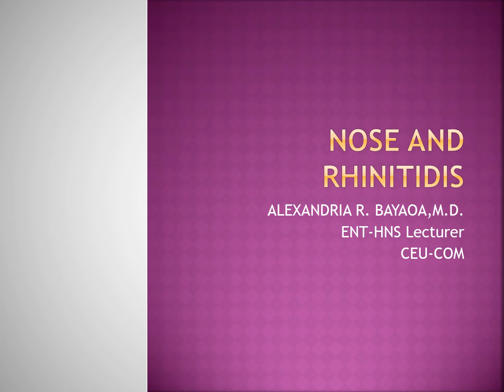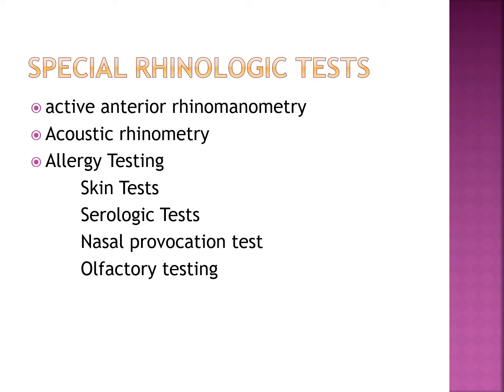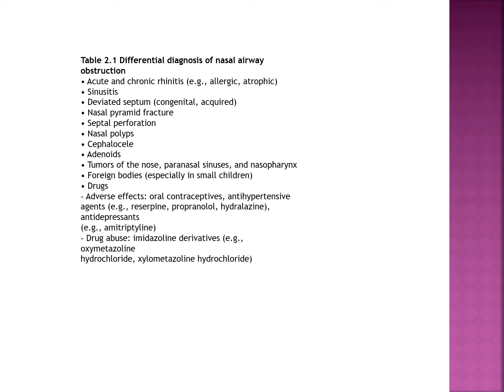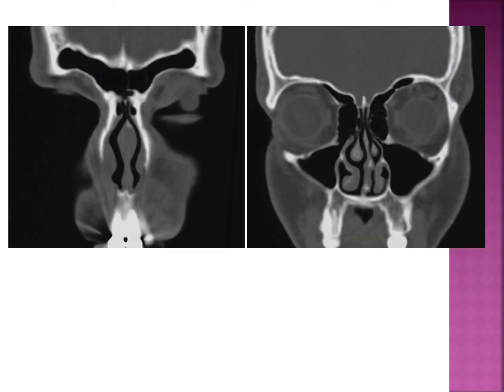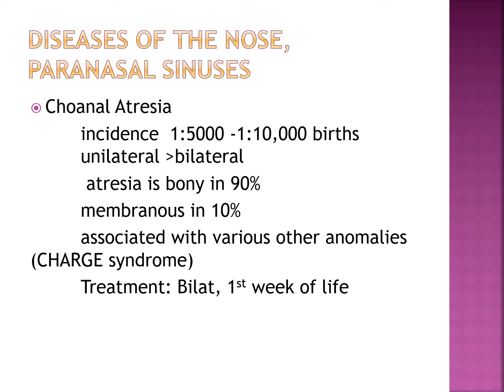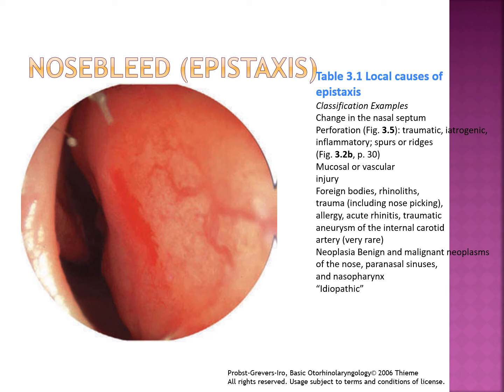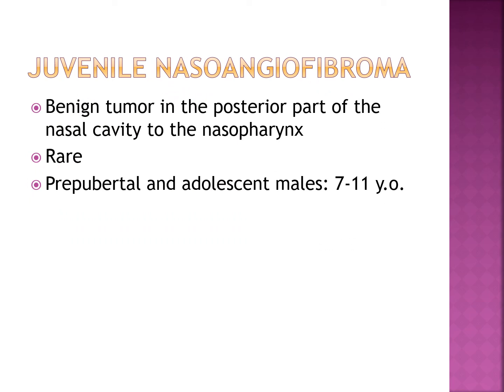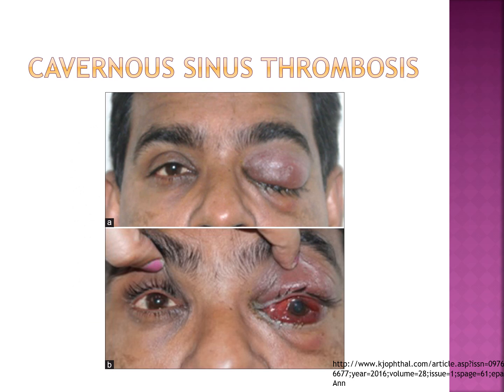Nose and Rhinitidis CEU